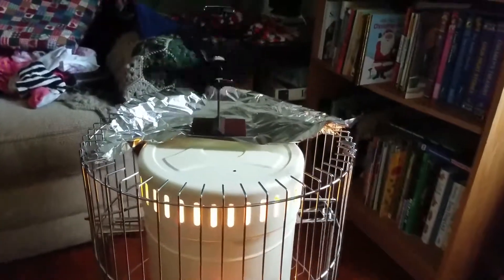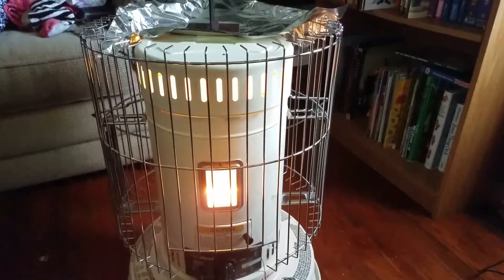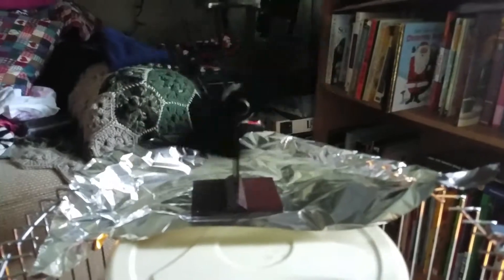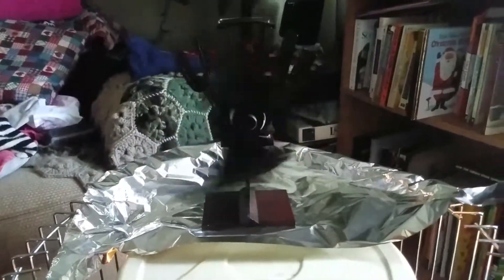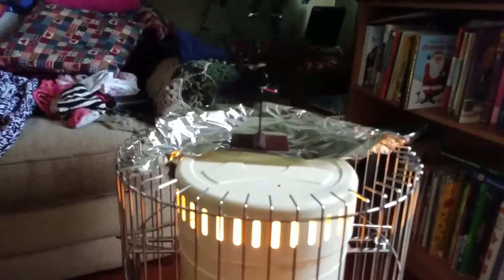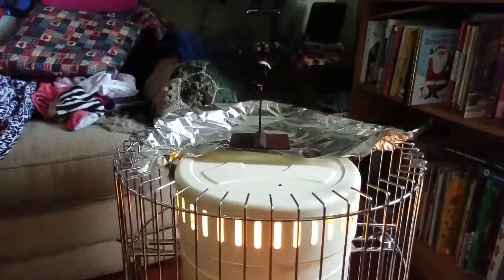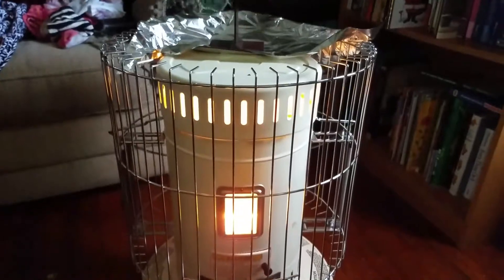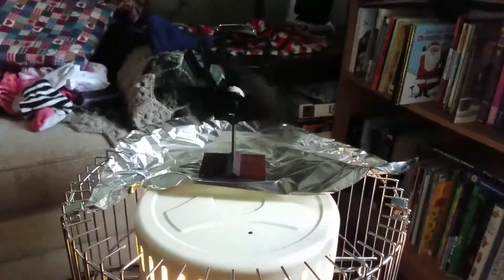Wood Stove Fan on kerosene heater, increase efficiency.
Figured if it can work on a wood stove, it can work on a kerosene heater with a few modifications.